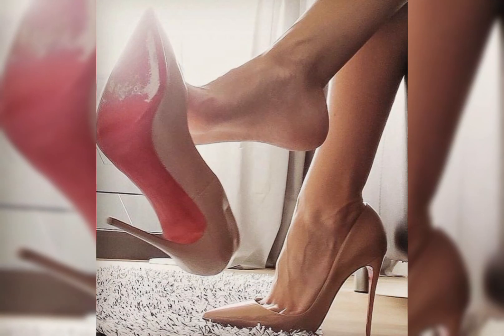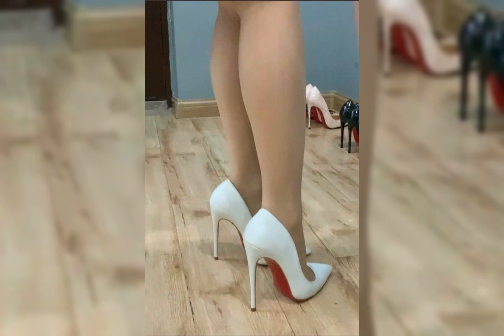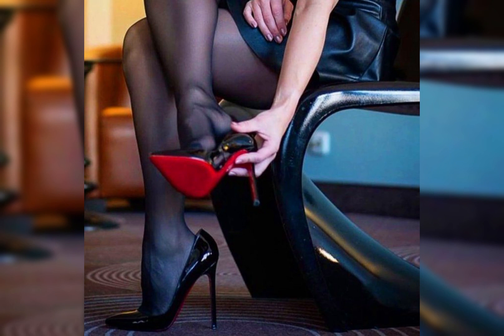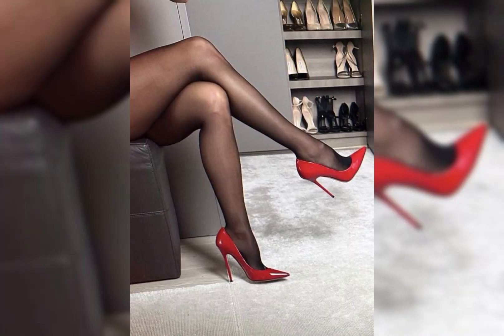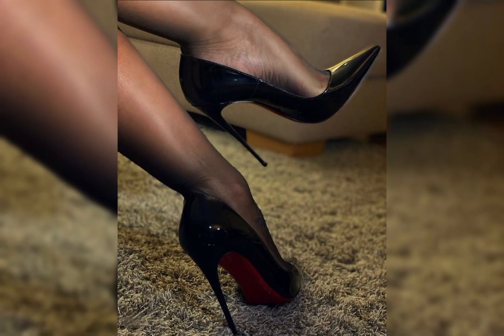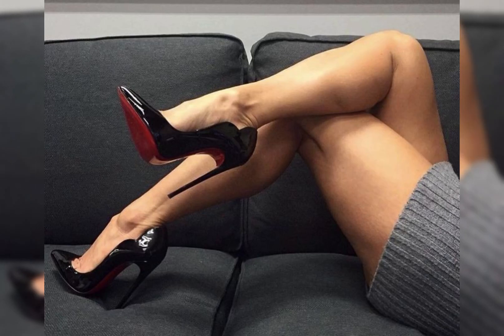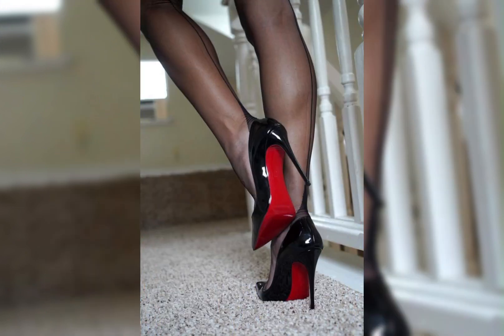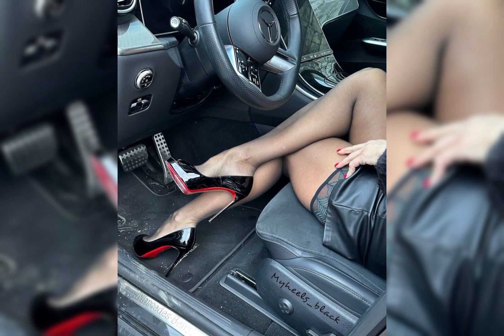Pure effervescent enrichment & beautiful❤❤ of sexy wearing stiletto high heels shoes for ladies